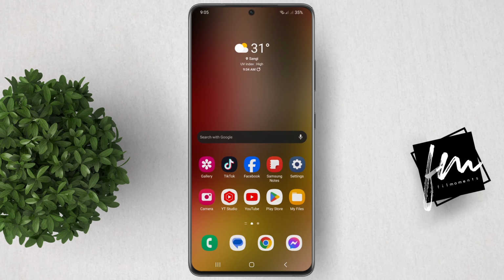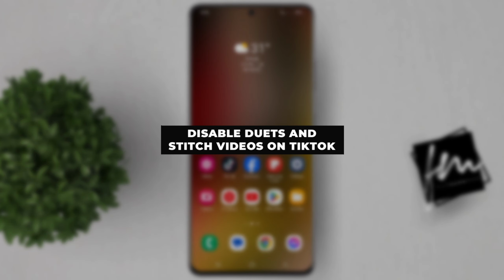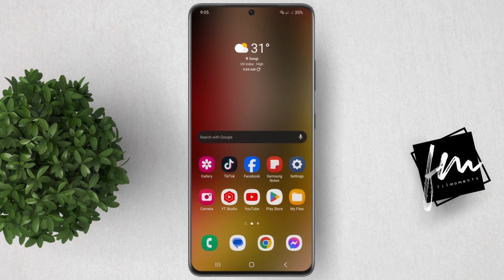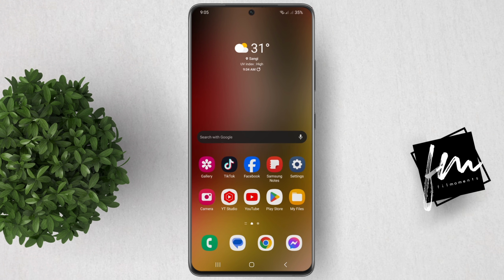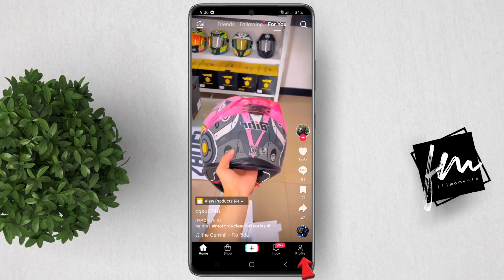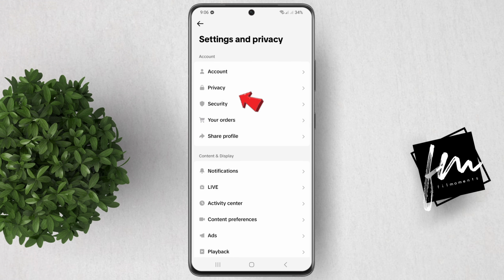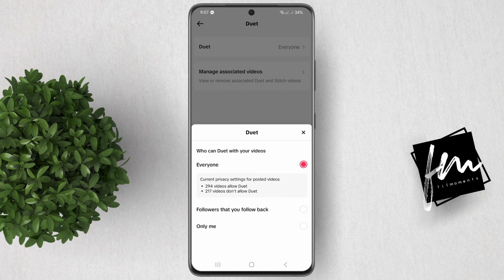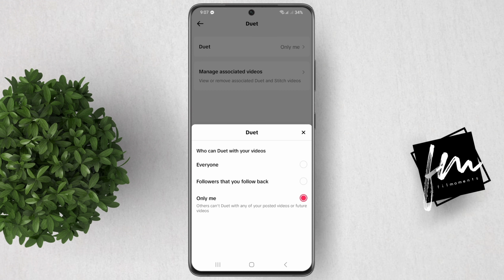Disable Duet and Stitch Videos on TikTok Permanently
Don't want other people to Duet or Stitch your TikTok videos? This video shows you how to disable these features permanently, so you can have complete control over your content.

TikTok Duet,
TikTok Stitch,
TikTok Privacy,
TikTok Settings,
Disable Duet,
Disable Stitch,
TikTok Tips and Tricks,